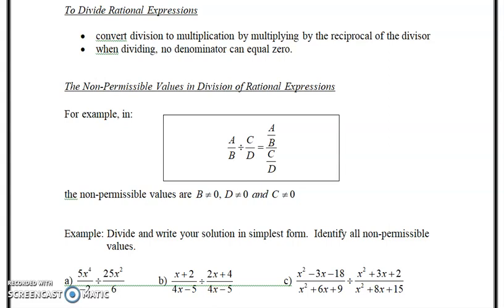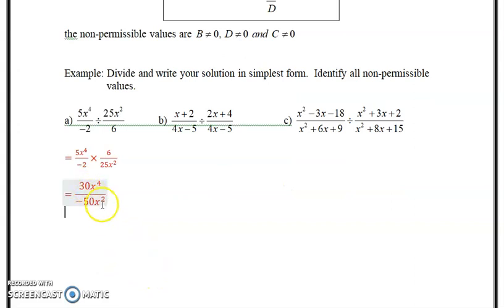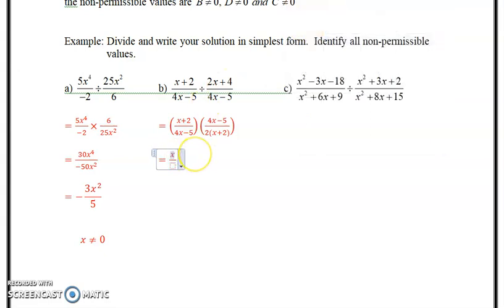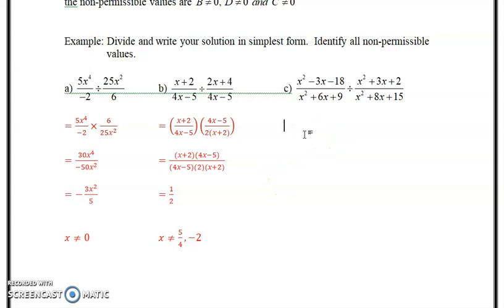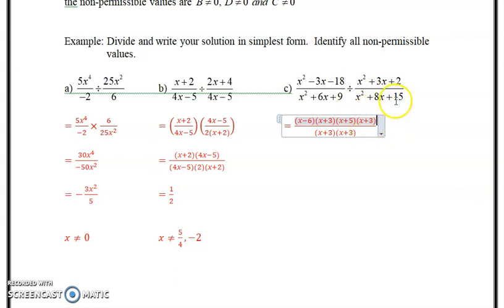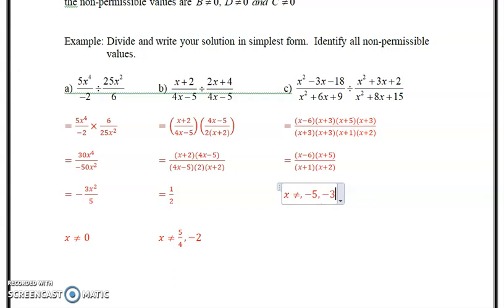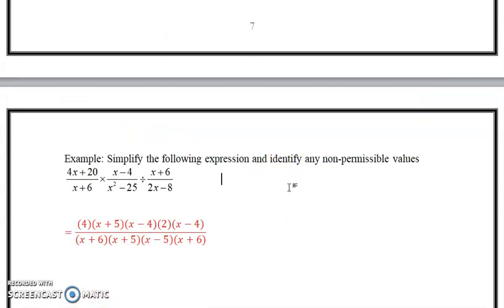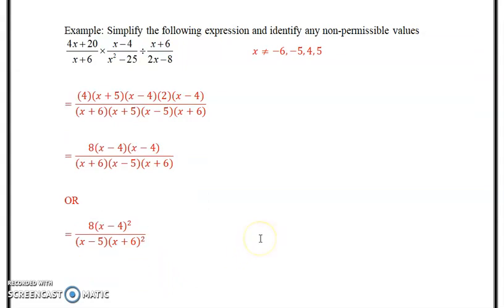6.2 part c